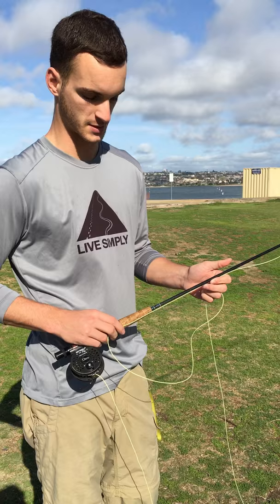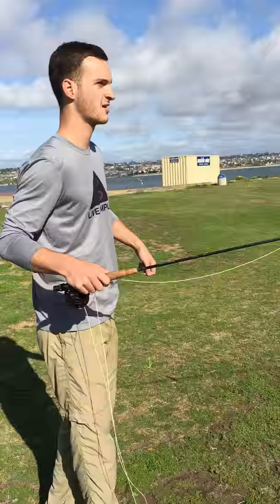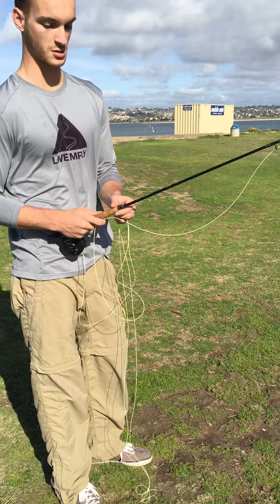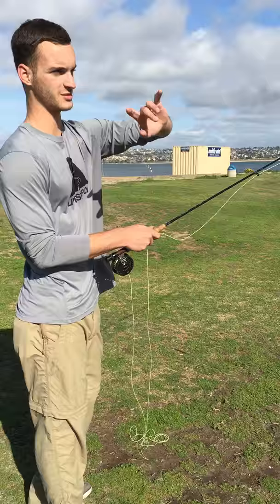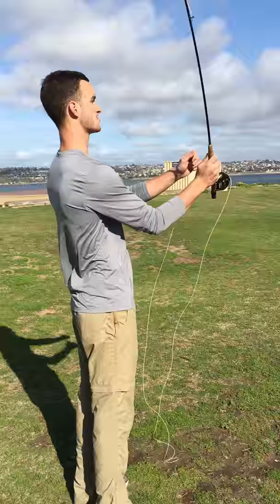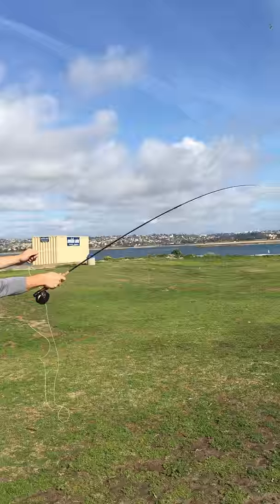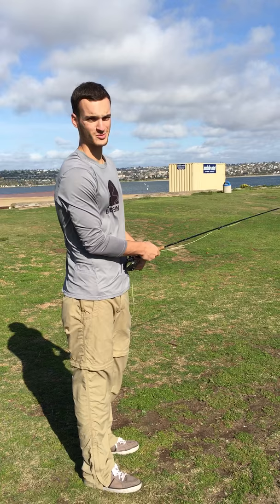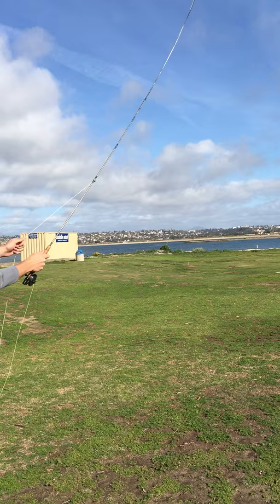Fly Fishing Practice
How to practice in the front yard with your fly rod, keep that elbow in!